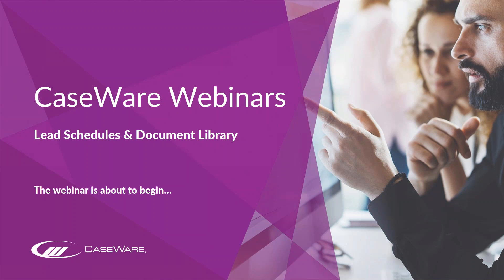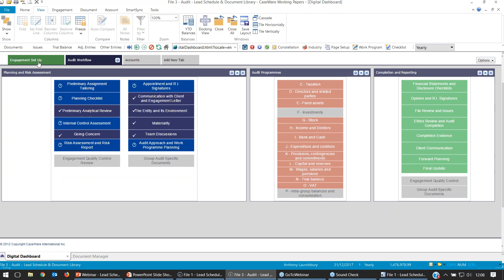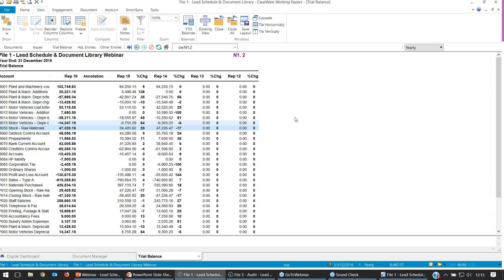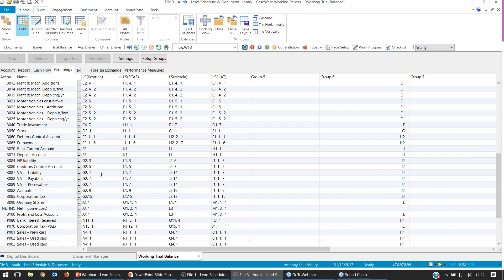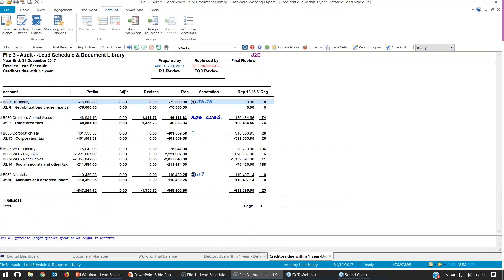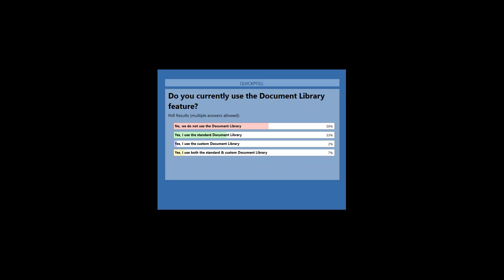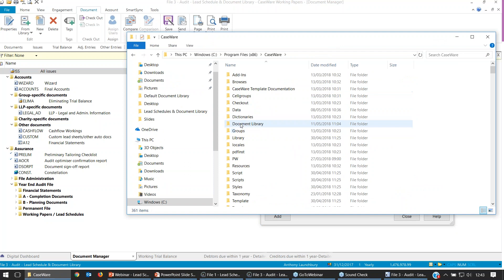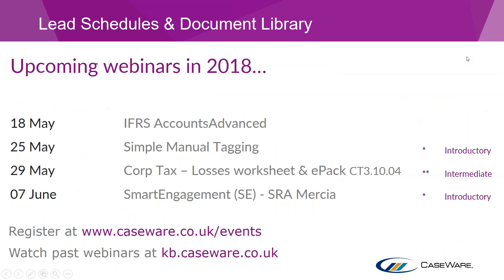CaseWare Lead Schedules & Referencing Webinar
In this webinar we'll be looking at lead schedules and referencing on CaseWare Working Papers.